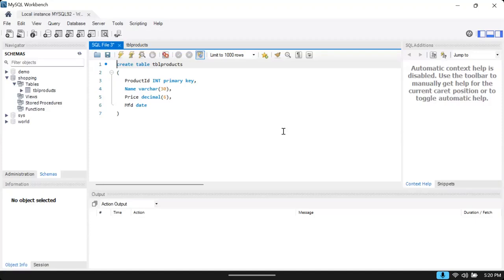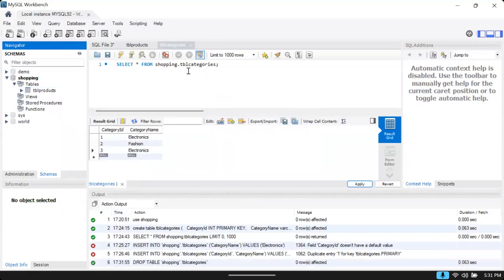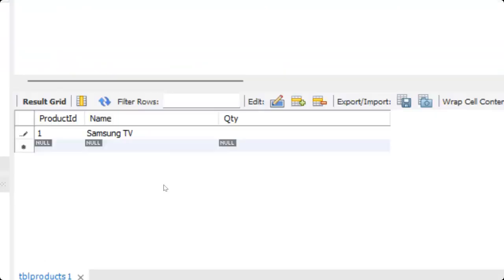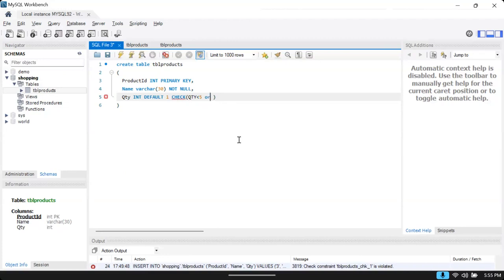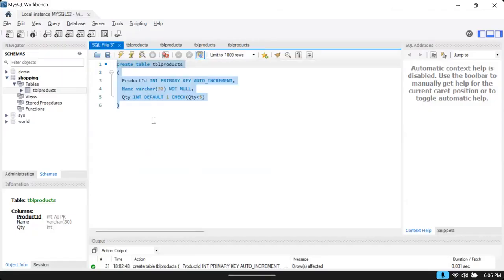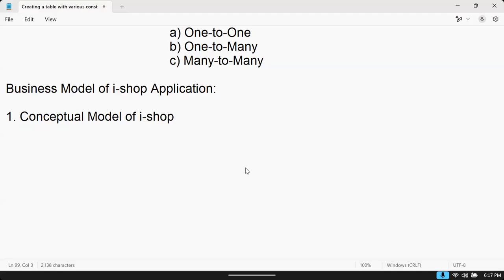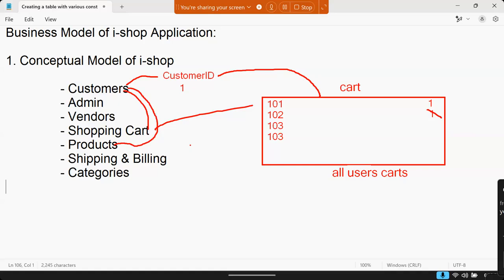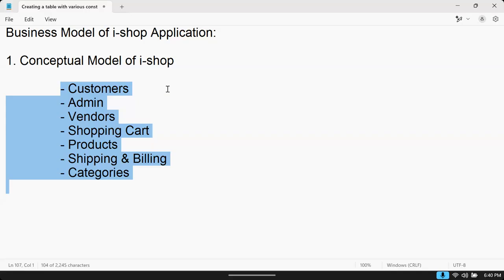L-7 Create a table with variouse Constraints